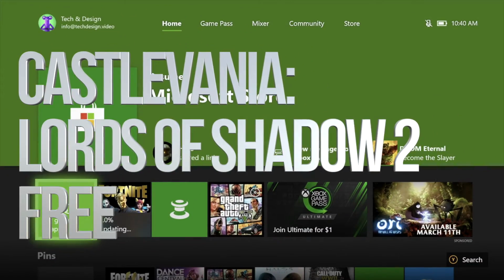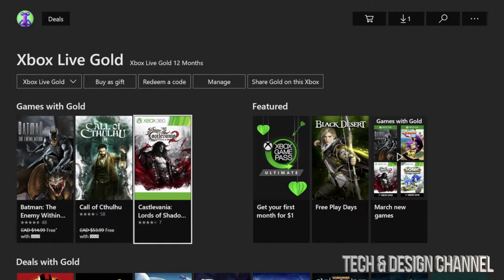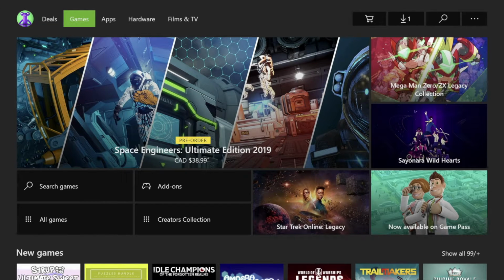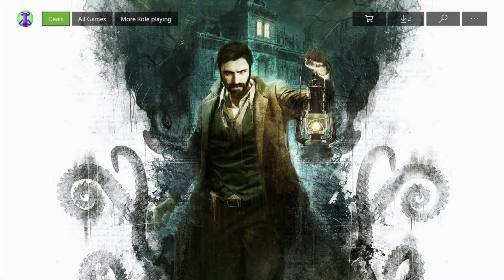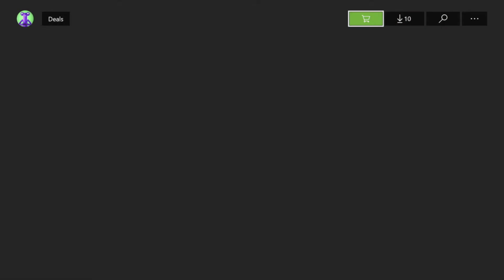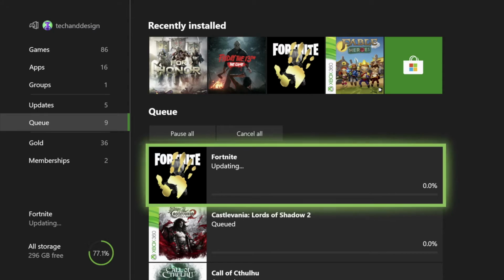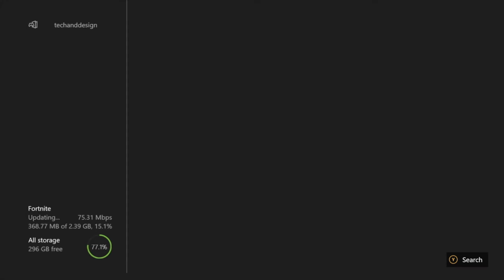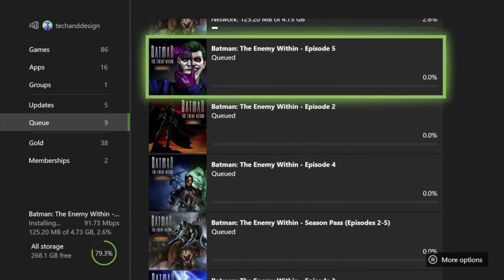How to Download: Castlevania: Lords of Shadow 2 for FREE on Xbox One | Xbox One S | Xbox One X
The Games on Demand version supports English, French, Italian, German, Spanish, Portuguese. Castlevania: Lords of Shadow revealed the origin of Dracula and legendary connection to the Belmont clan. In Castlevania: Lords of Shadow 2 Dracula returns once again, weakened and yearning release from his immortal bonds. Facing a new powerful threat, He must reacquire his old powers and only his castle holds the key. However, the famed Belmont clan also seek his ultimate destruction